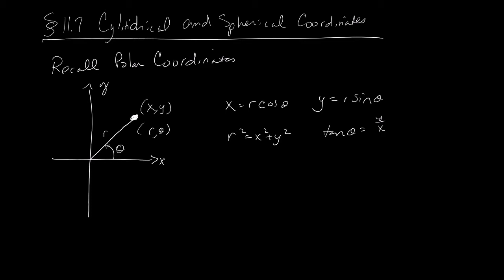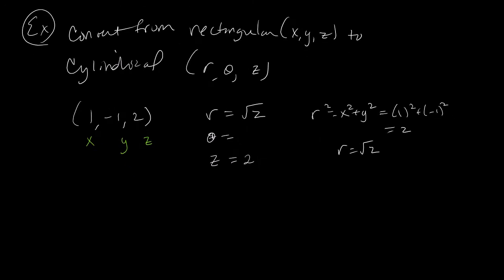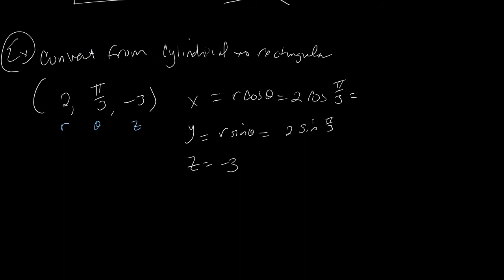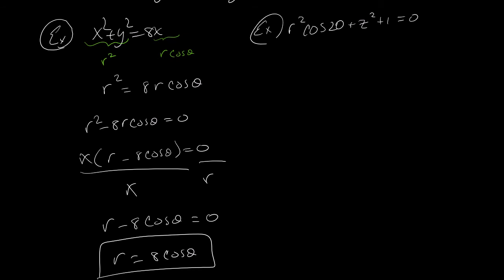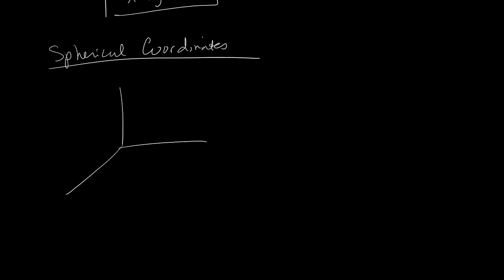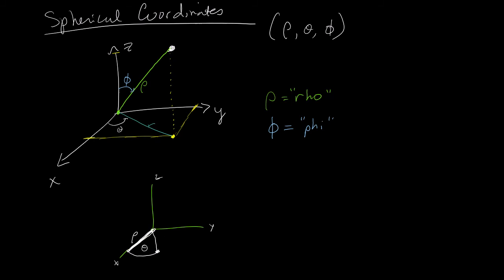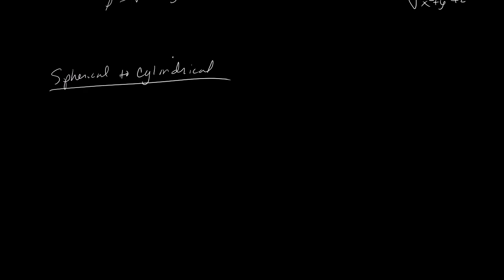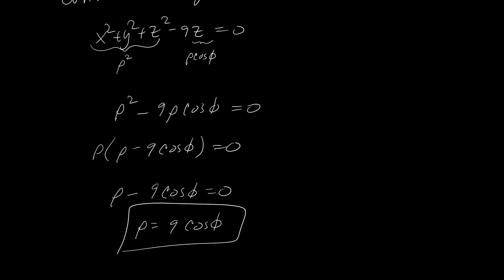11.7 Cylindrical & Spherical Coordinates